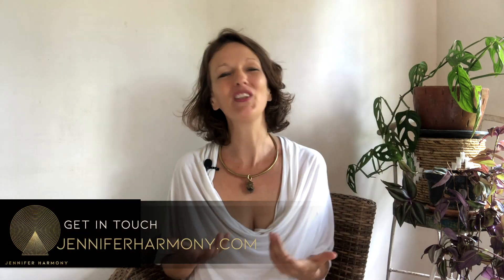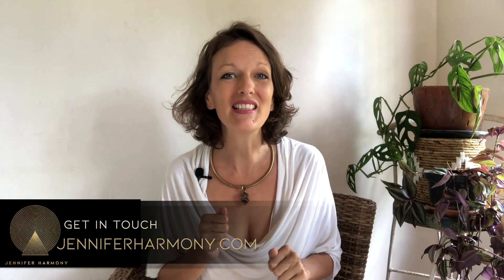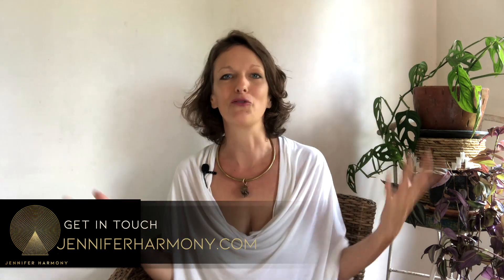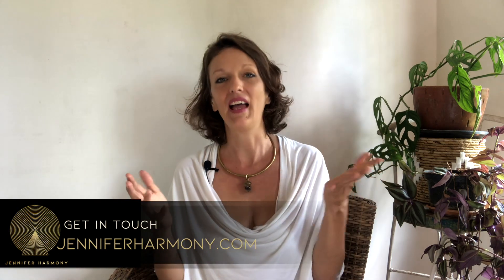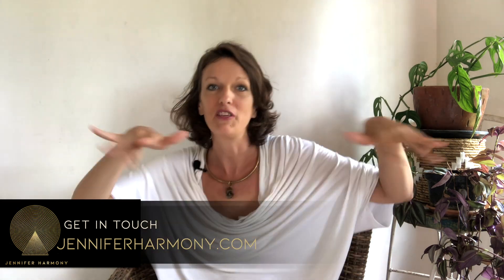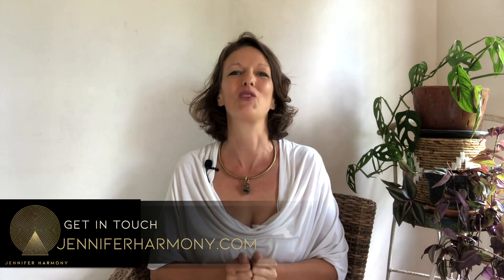Tapping For Self Compassion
I believe the most powerful healing in our lives comes from self-compassion. The ability to be kind and gentle with ourselves, no matter what is going on in our lives.

Self compassion means learning how to talk with ourselves, the way we would speak to someone we care about, is a skill which makes tough times so much easier and allows us to more easily find solutions to difficult situations.

Self compassion allows us to be the friend we've always longed for. When we practice self compassion, it also allows us to have standards for the people we let into our lives and set boundaries with those who treat us with anything less than kindness and respect.

In a dream world, we'd be taught self compassion at school and home! Most of us grew up with the idea that being kind and loving with ourselves was science-fiction, and many had parents who were critical of themselves and even us. Such children usually internalise that critical behaviour and grow into adults with a mean, judgemental inner voice.

If that's what happened to you - know that it's possible to create a new, loving inner voice!  An internal dialogue where you speak kindly and lovingly with yourself, offering support and reassurance, the way you would with a friend. This EFT Tapping video is here to guide you to feel self compassion, kindness and love for yourself.

EFT Tapping is a self-empowerment technique which effectively reprograms the subconscious mind to create a new reality for yourself.

Remember, you're deserving of the same love and compassion you extend to others. Let's tap into that wellspring of self-compassion together.

❤️ Join my FREE 5 Day Tapping Challenge designed to put a stop to those negative thoughts and take you to your next level, so that you feel worthy of all you desire!

⚡️ PRIVATE SESSIONS. I empower you to permanently clear subconscious blocks, to experience radical self-love so you can live the sensational life you truly desire.  YouTube sessions are only a fraction of what’s possible in a private 90 minute session with me!

🔥 EFT TAPPING ONLINE COURSE. Discover how to rewire your brain by yourself using Tapping. Learn to clear your daily triggers, like anxious and negative thoughts.  Get a loving, supportive inner voice and create a new reality for yourself!  Get yourself Tapping like a pro in my online course

💥 Tapping Manifestation WORKSHOP: Unleash Your Magnetic Genius!  Shift the unconscious blocks standing between you and what you truly desire in this full length workshop